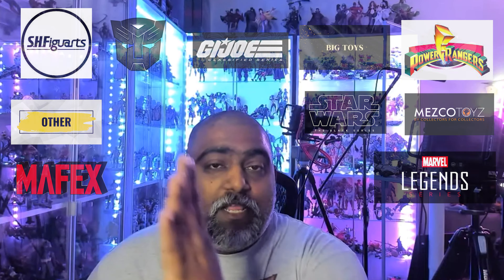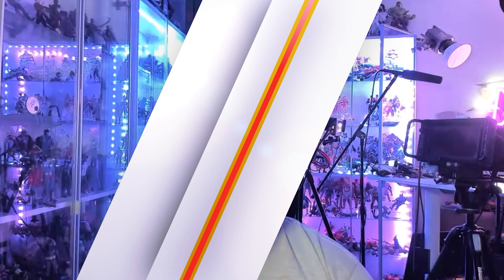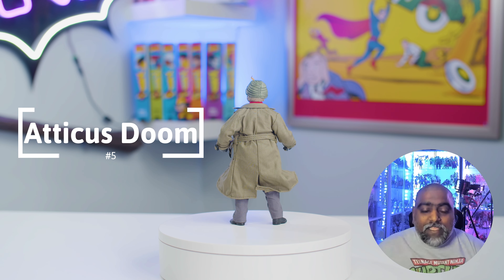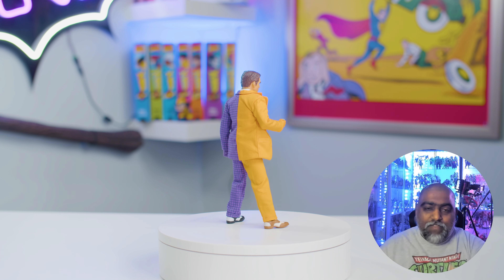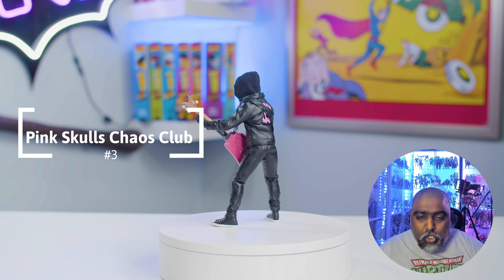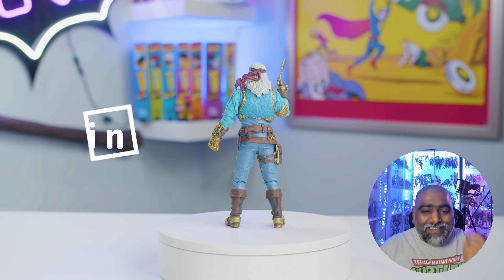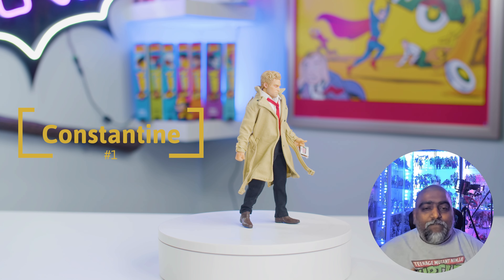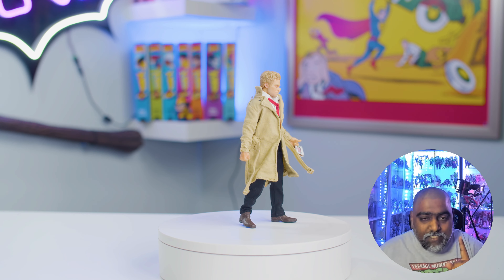Mezco Toyz - Top 5 of 2022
Did you know Mezco is short for Mezco Toyz?